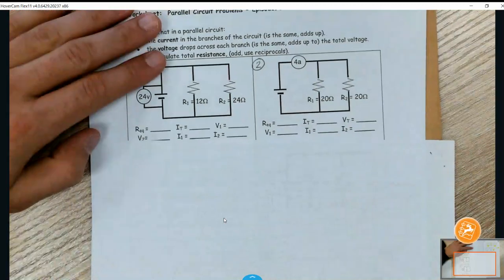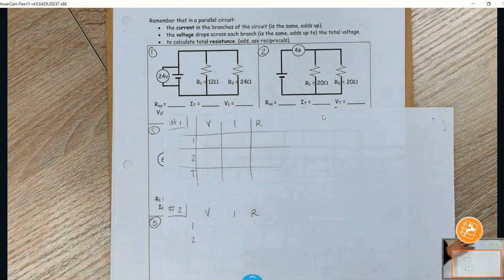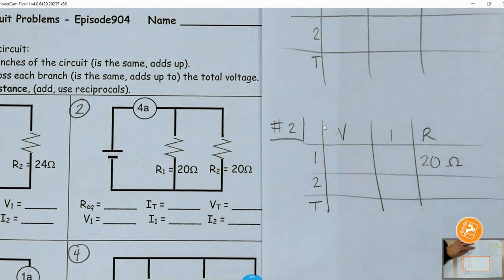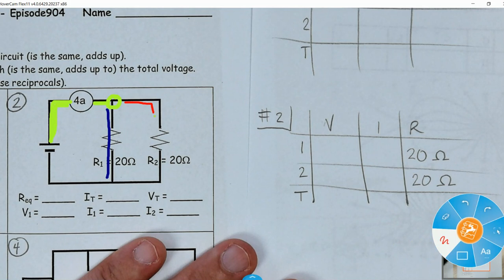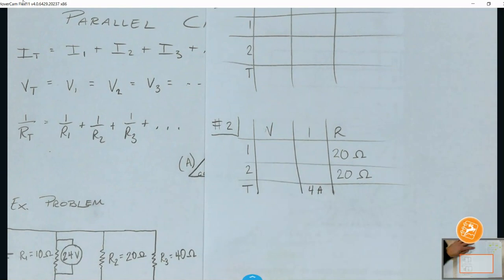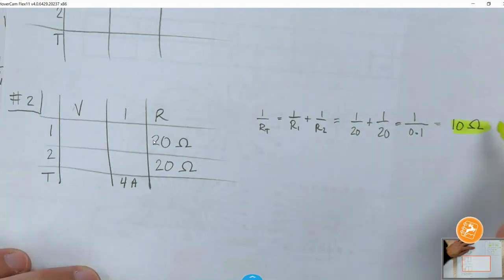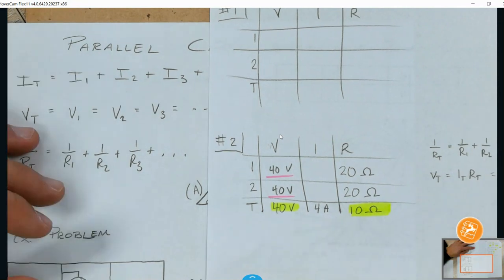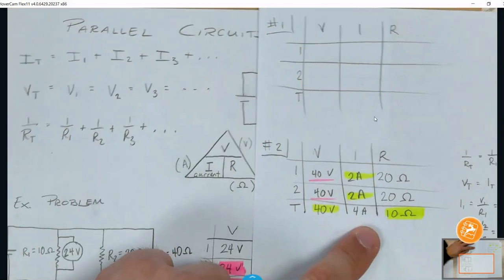Parallel circuit - find missing voltage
How to find total resistance, current through each resistor, and voltages